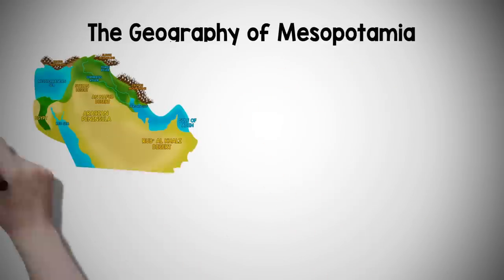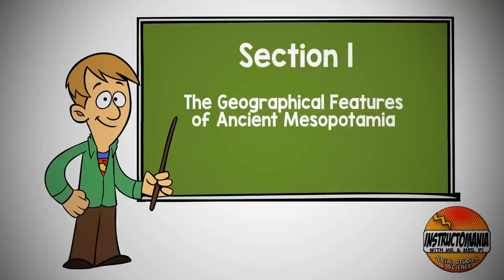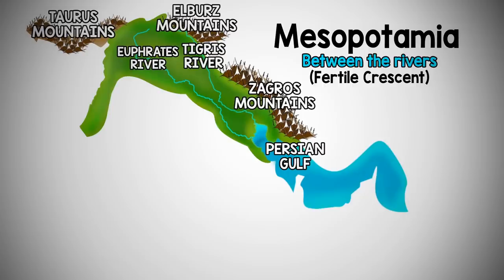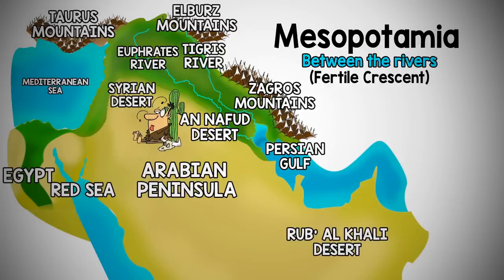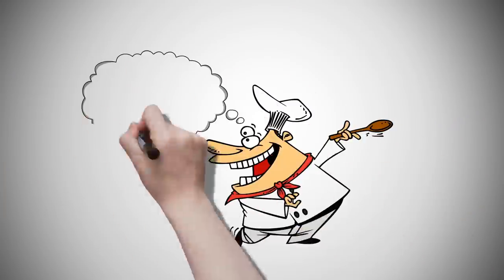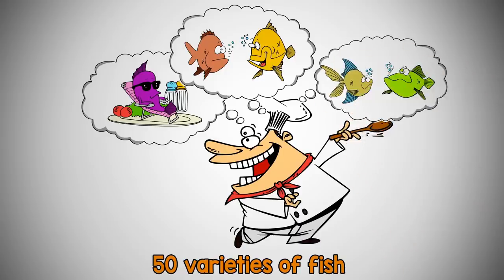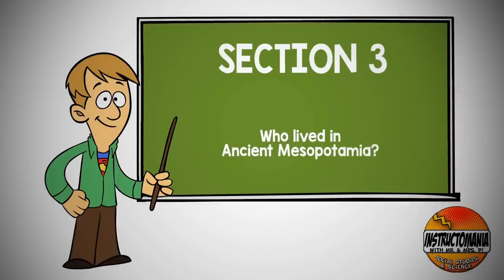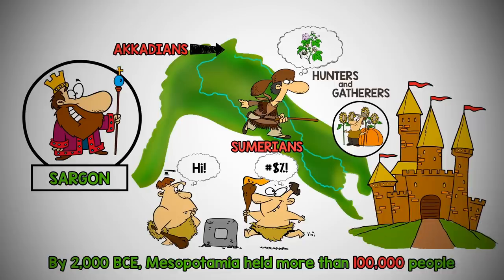Ancient Mesopotamia Geography World History by Instructomania- A History Channel for Students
This Ancient History for Students whiteboard animation style video details the geography of Mesopotamia, how Ancient Sumerians adapted to their environment, and who lived in Ancient Mesopotamia.

This educational Ancient History video will detail:
Section 1: Geographical features of Ancient Mesopotamia.
Section 2: How geography shaped the lives of Ancient Mesopotamians.
Section 3: Who lived in Ancient Mesopotamia.

Graphic organizers that have students label the same maps shown in this video series, support claims with evidence, and address key concepts of the videos can be found here:

Hundreds more 𝘐𝘯𝘴𝘵𝘳𝘶𝘤𝘵𝘰𝘮𝘢𝘯𝘪𝘢 𝐏𝐫𝐨𝐝𝐮𝐜𝐭𝐬 can be found inside of our history teacher membership:

—𝐈𝐧𝐬𝐭𝐫𝐮𝐜𝐭𝐨𝐦𝐚𝐧𝐢𝐚